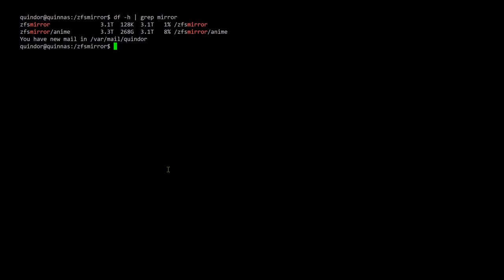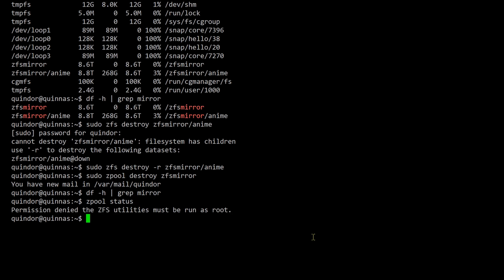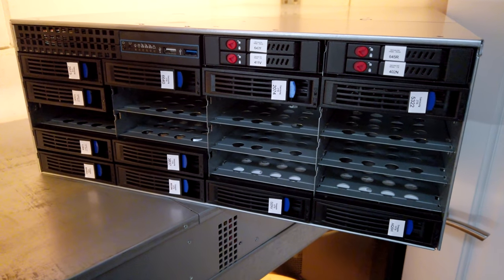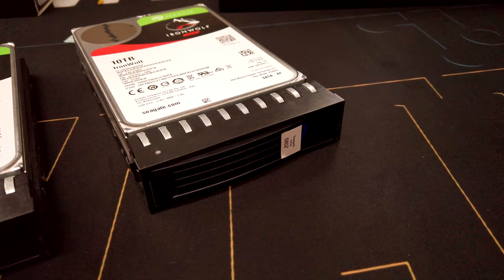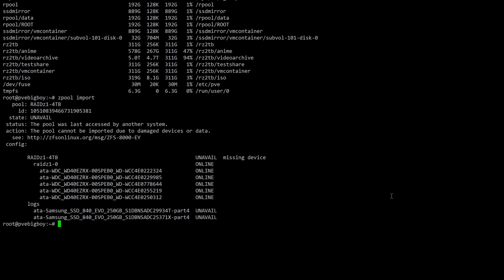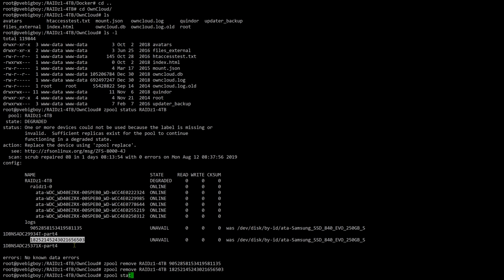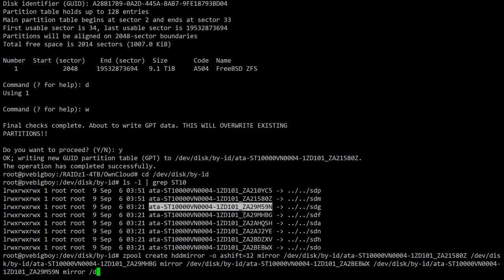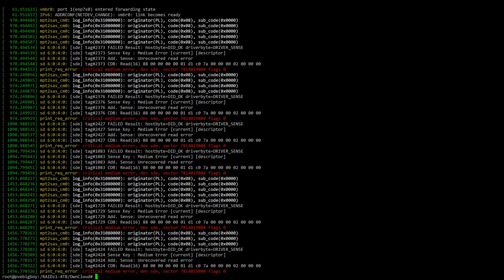Home Networking: 100TB 10Gbit Server - Creating ZFS mirror pool and migrating data!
The new server is online and the hardware has been doing great during testing so now it's time to move over all the data. I'm going to show you how to do that using ZFS send & receive or by moving over your old disks to the new server! There is also a part about labeling your disks and why I shouldn't have been any later to do this!

Jump links:
0:00 Old server hot-swap bays
1:05 ZFS send & receive over the network
2:55 Removing disks from old server
3:55 Talking about the plan with the disks
5:20 Making labels for your disk trays
7:05 Old server and hardware
7:50 New server LSI card installed
8:40 Turning it on with all disks inside!
9:35 Importing existing ZFS pool
11:00 Setting up ZFS mirror pool with 8x10TB
12:55 Uhoh, there might be an issue
13:30 Video ending remarks

░▒▓[Shopping links]▓▒░
Most links will ask if you are looking on Amazon or Aliexpress. I prefer Aliexpress myself.

Brother Wireless Thermal Label Printer

Motherboard and CPU:
Gigabyte AX370-Gaming-5
(Gigabyte AX470-Gaming-5)
(Gigabyte X570 Aorus Pro)
Ryzen 1700
(Ryzen 2700)
(Ryzen 3700)

Memory:
64GB Kit F4-2400C15Q-64GFT

Storage:
SSD - Samsung 960 Pro
SSD - Samsung 860 EVO
SSD - Seagate IronWolf 110 (Power Loss Protection, High Write Endurance)
HDD - Seagate IronWolf 10TB

Graphics card:
Zotax GT710 PCIe x1 (ZT-71304-20L)

Network 10Gbit Equipment:
Mikrotik Routerboard CRS305
Mikrotik Routerboard CRS309

SSD Hot Swap cage:
2x2.5" in 3.5" SSD hot swap cage

LSI Card + Cables:
LSI/Broadcom SAS2008 based cards
70cm SFF-8087 to SFF-8087
50cm Forward SATA breakout SFF-8087
50cm Reverse SATA breakout SFF-8087

Other:
Very nice 1 meter 4x SATA to 4x SATA sleeved
PWM fan split cable
"Hook and Loop" cable ties

░▒▓[Music]▓▒░
Intro&Outro